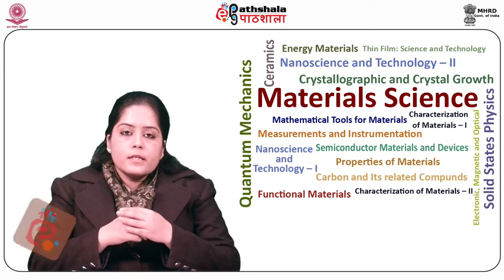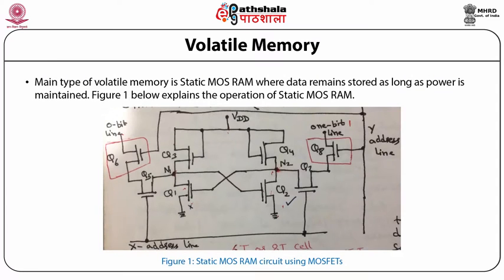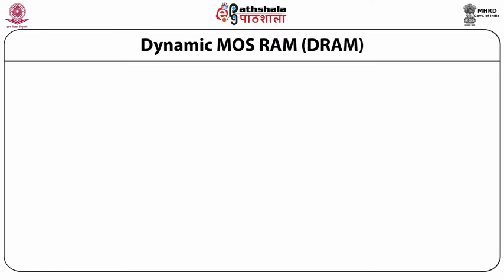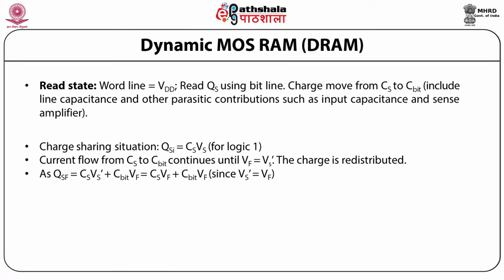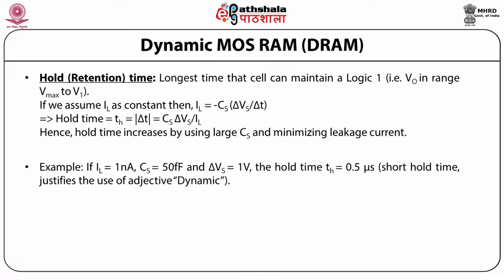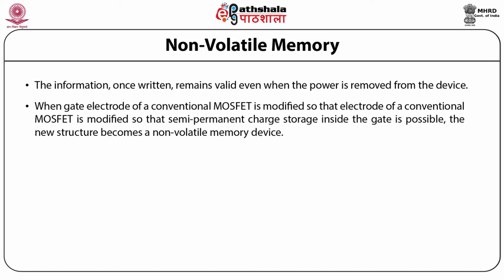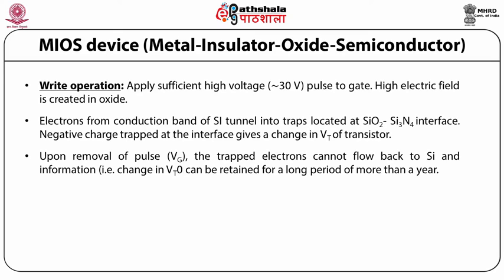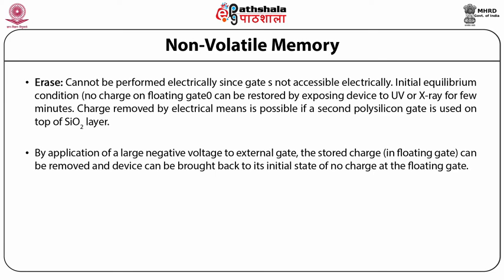MOS memory devices